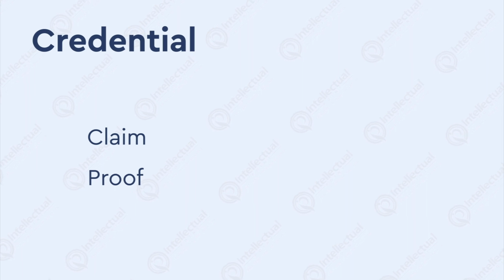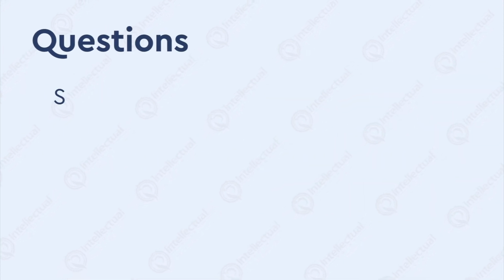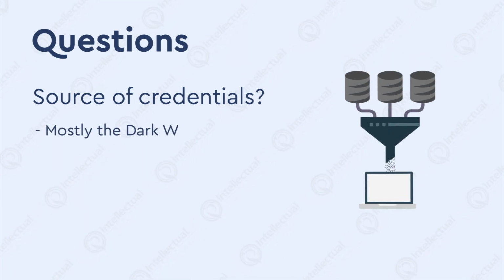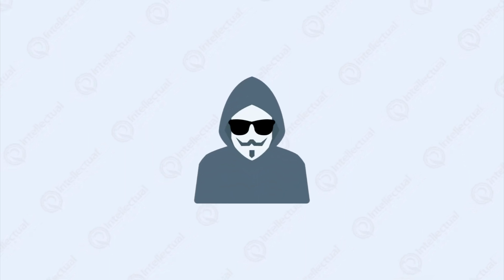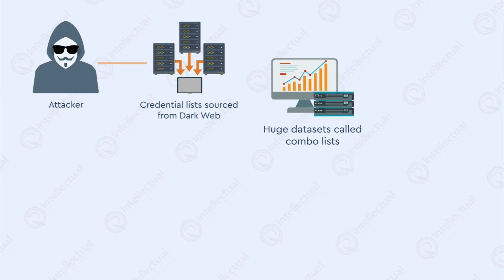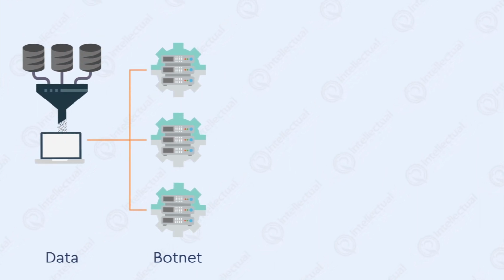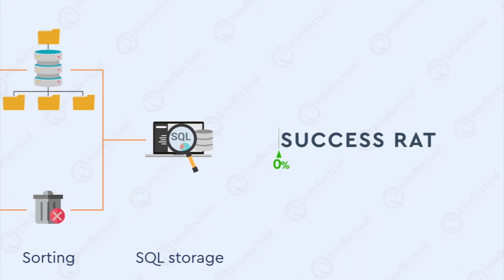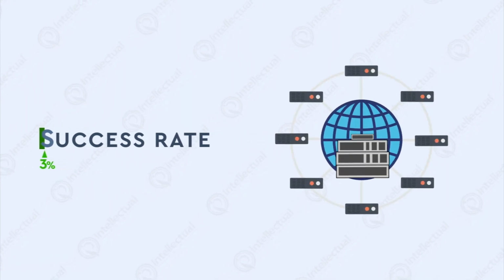Credential Stuffing and Password Cracking Explained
Learn about the latest cyber threat affecting millions of internet users - Credential Stuffing. In this informative video, we break down what credential stuffing is and how it works. Credential stuffing is a type of attack where attackers use stolen login credentials to gain unauthorized access to multiple accounts. This is accomplished by automated means, using lists of previously breached username and password combinations. Our video will give you a comprehensive understanding of this type of attack and what you can do to protect yourself. Don't miss out on valuable insights and tips to stay safe online. Stay protected, stay informed.